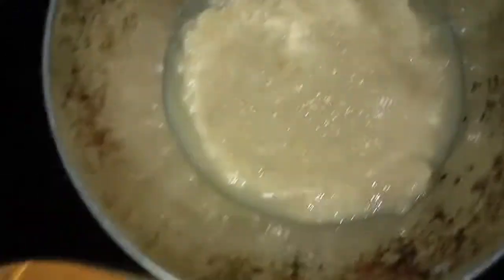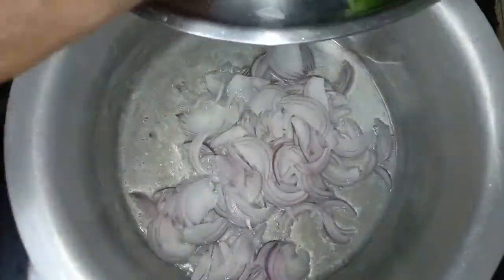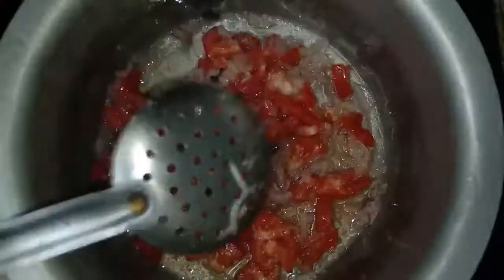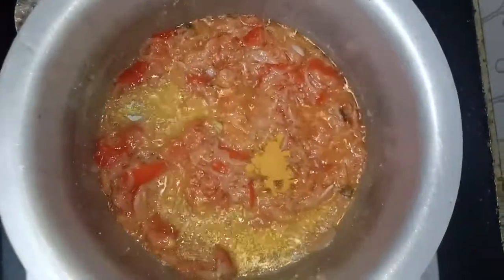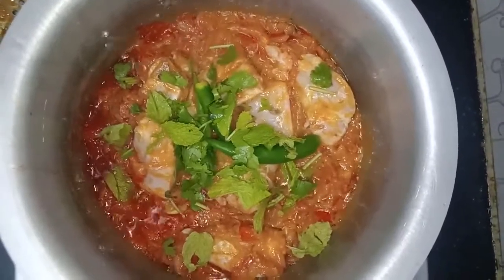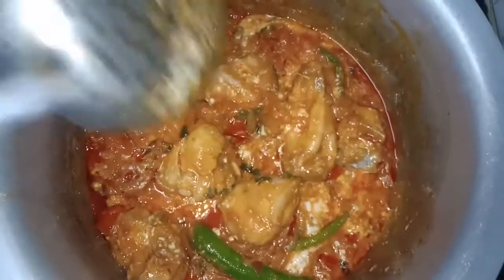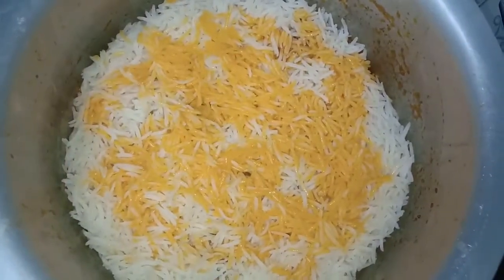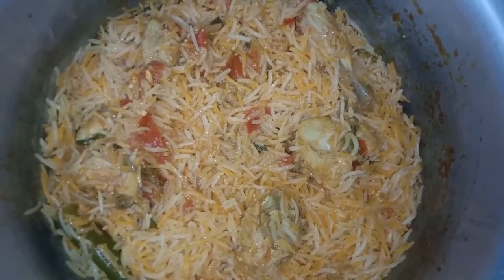Ramadan special chicken Biryani In chennai style | in English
Good Evening viewers ,In this video we will see how to make ramzan chicken biryani recipe in english. This chicken is made without pressure cooker this type of chicken biryani is very easy to make &  it is prefect for biginners , friends please do try this at home & serve it with raita  & also do share your feedback about the recipe in comments below,